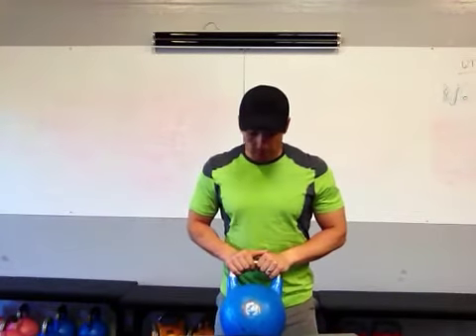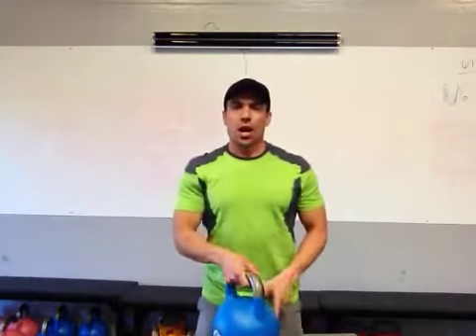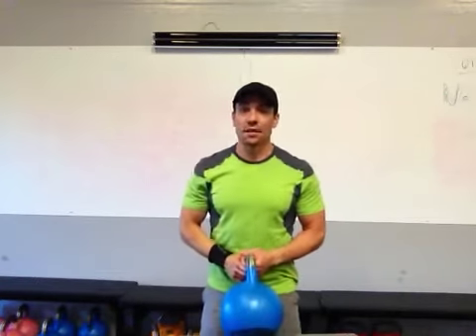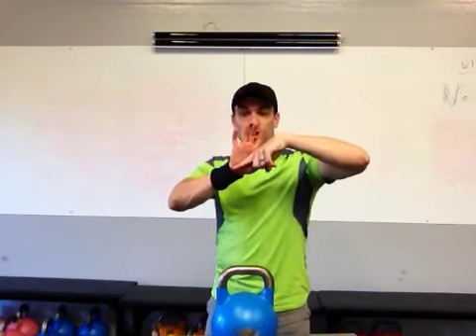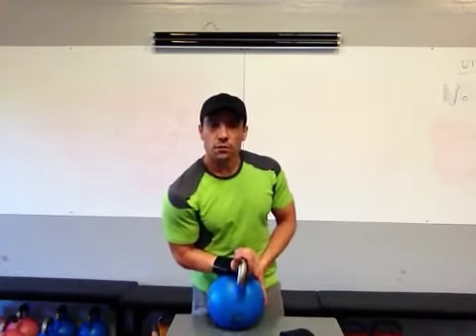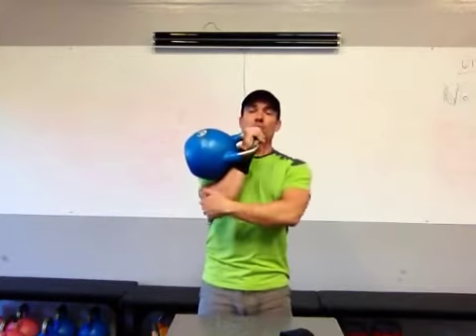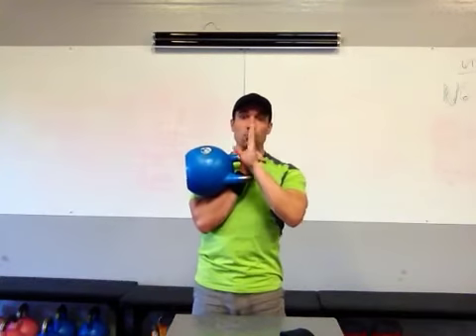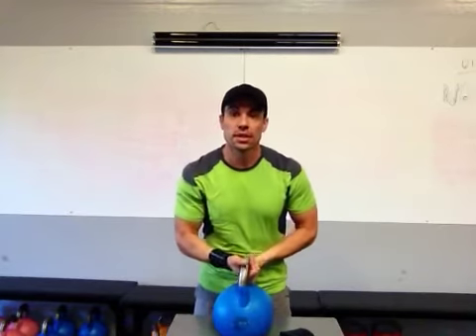How to Hold a Kettlebell - Coach Rob - 3STRONG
In video 154/365 Rob explians how to properly hold a kettlebell to avoid discomfort and get the most out of this training tool.
personal training group classes boot camp bootcamp
san ramon alamo danville dublin